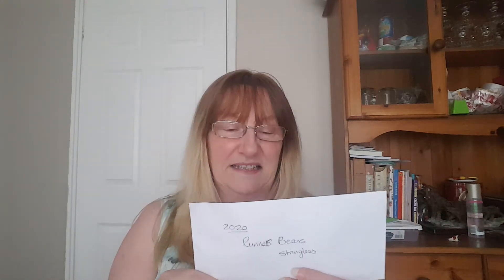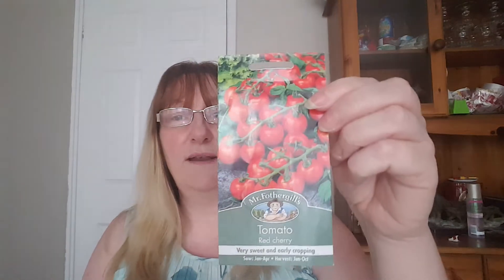Seeds to plant!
A quick look at what seeds we are going to be planting.
We are about to dig up our back lawn and fill it with wonderful vegetables with the hope of cutting our food bill right down.

# gardening#vegetables#seeds